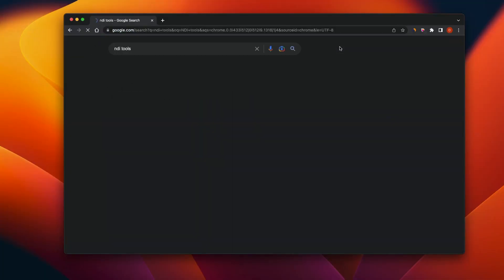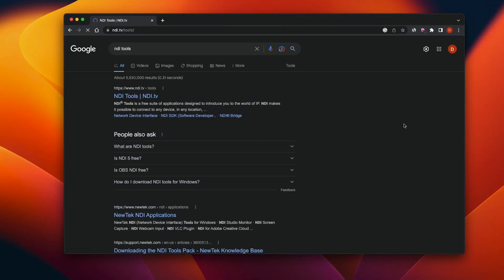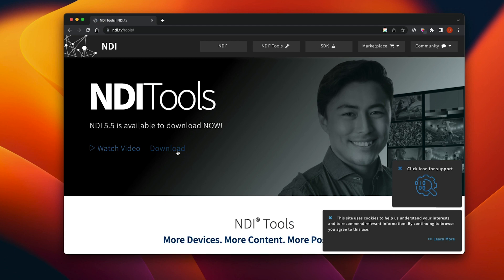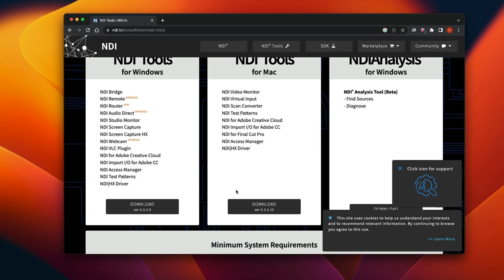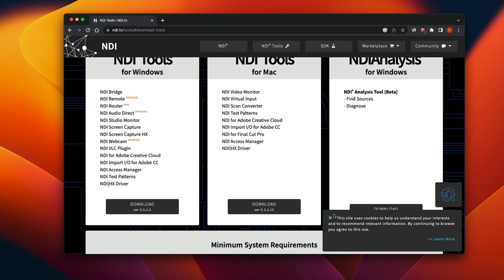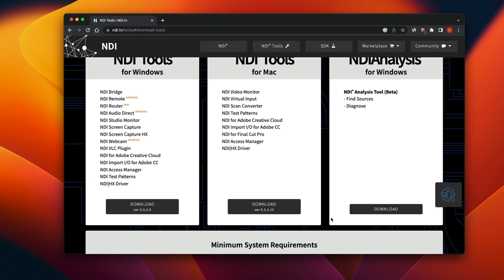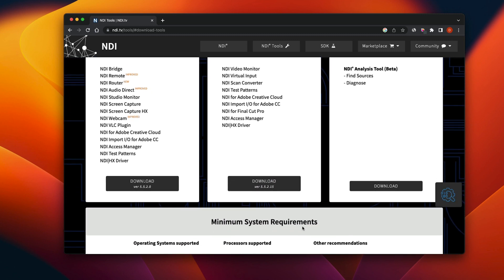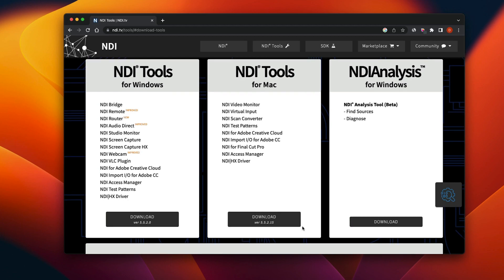What's Going On With NDI? - The Wirecast Show Clip [Episode 4]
What is NDI? Why should you care? How can it make your life easier when producing video content? Learn more in this a clip from Episode 4 of The Wirecast Show - streamed live on YouTube 11/30/2022.

New episodes stream live on the last Wednesday of each month, 10:00 AM PST.